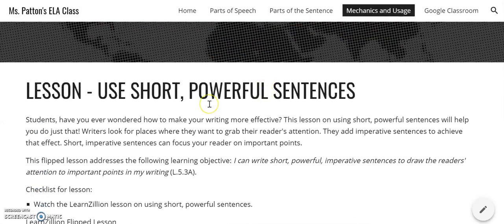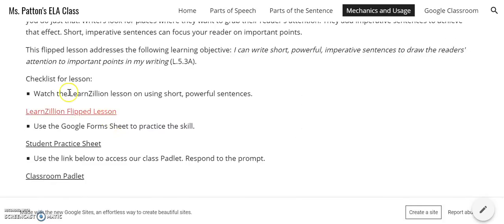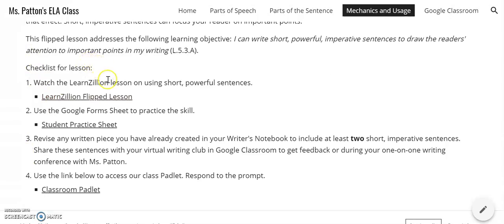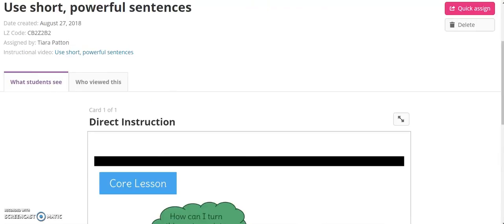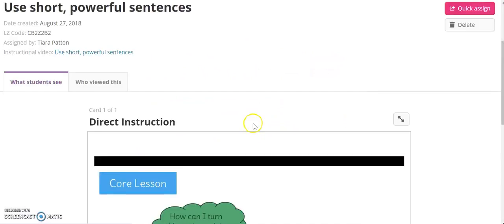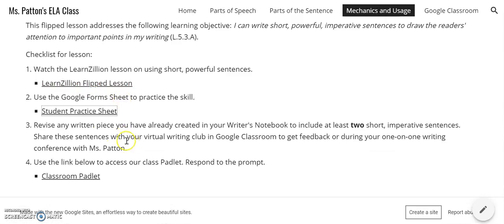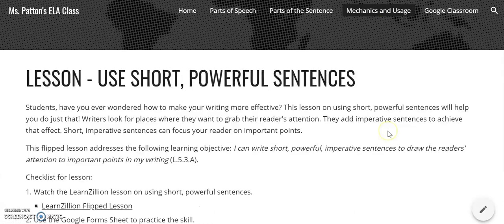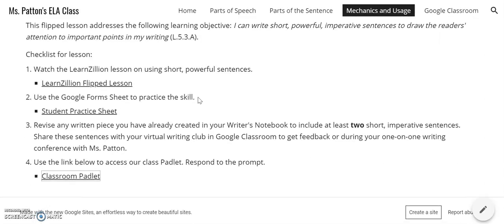e-Learning Final Project